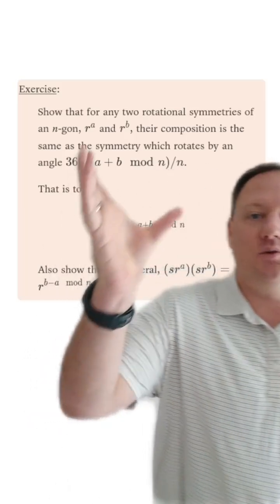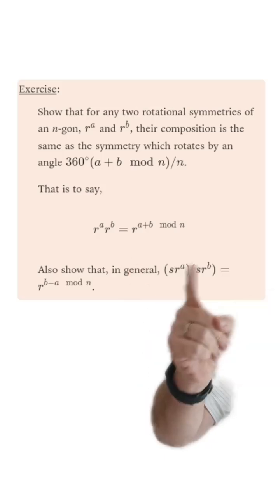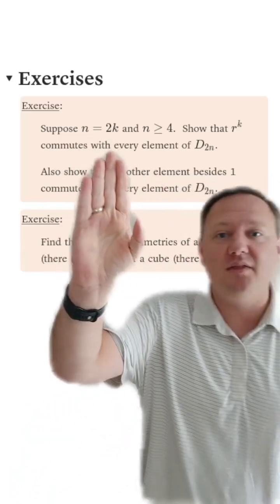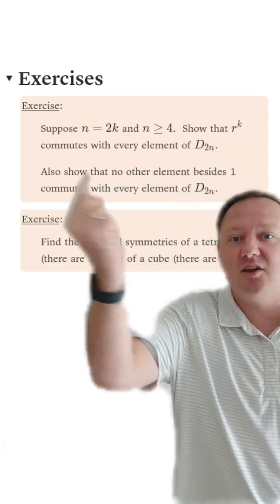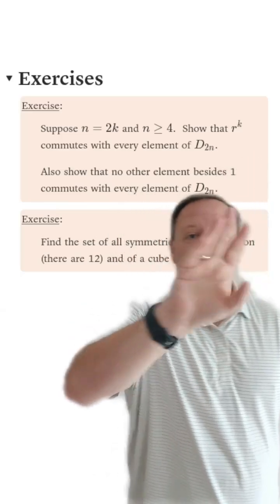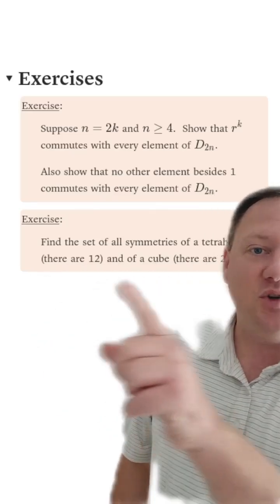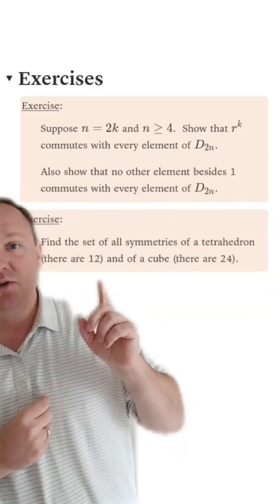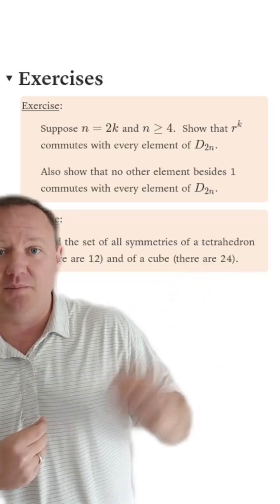The Abstract Algebra Minute! - Video 0035 - Dihedral group exercises